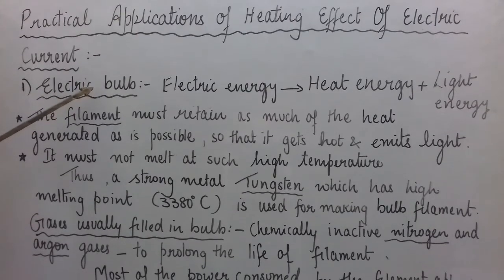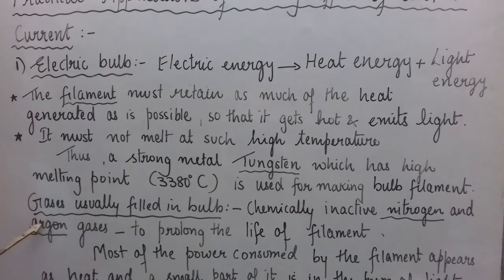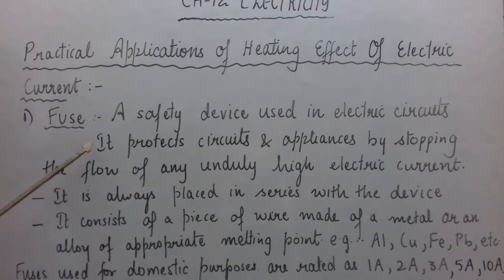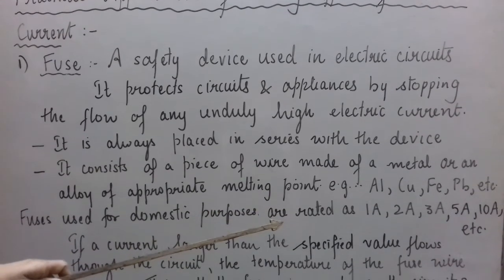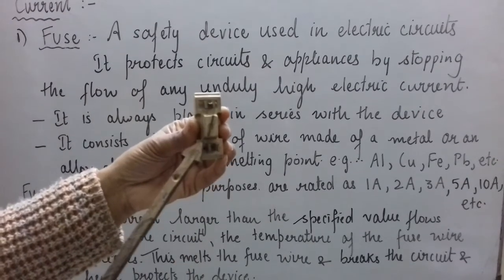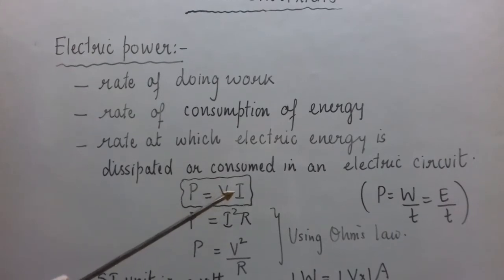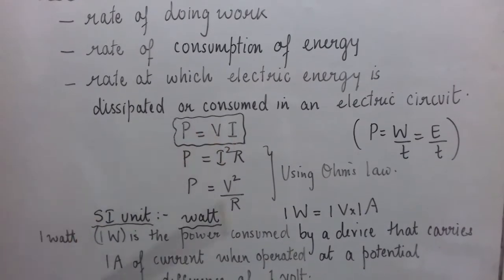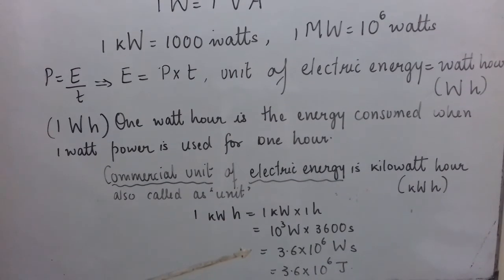Class X - Physics |Electricity | Part X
Application Of Joule's Heating or Heating Effect of current, Electric Bulb, Fuse, Electric power, SI unit of Electric power,watt, kilowatt, megawatt, Unit of electrical energy _ watt hour, Commercial unit of Electric energy, kilowstt hour, Conversion of kW h into joules.